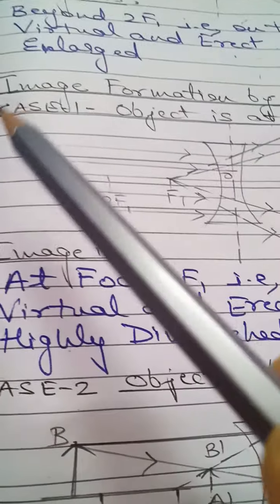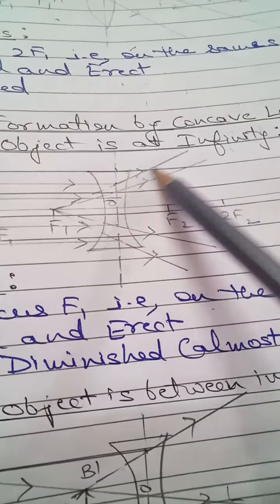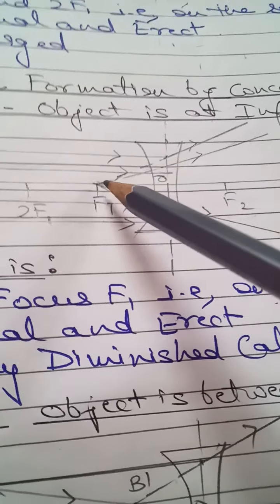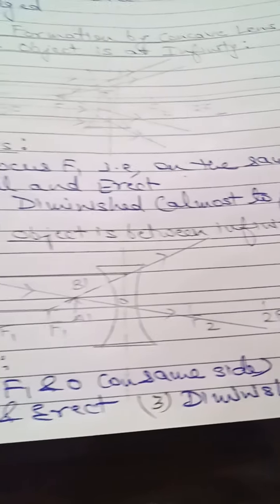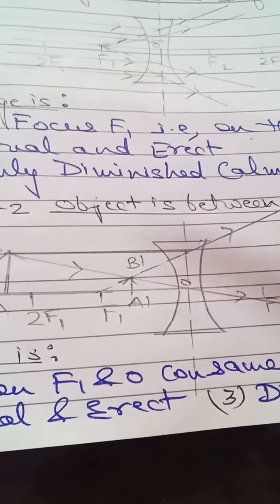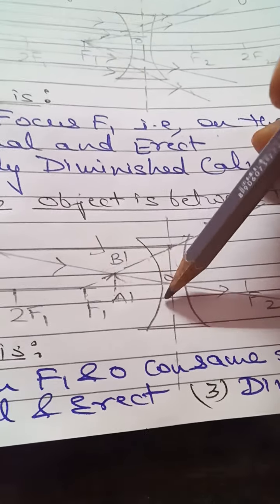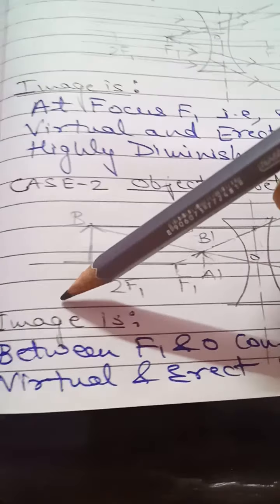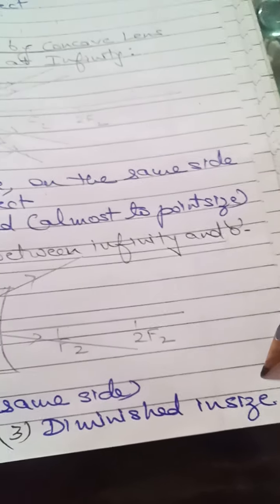Chapter 10 refraction 3